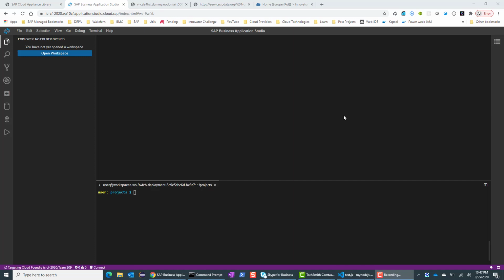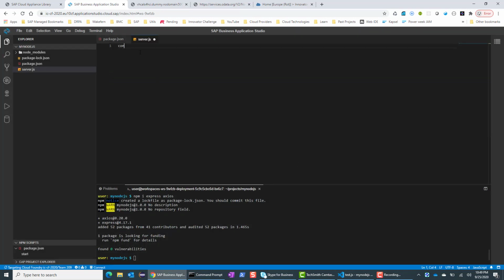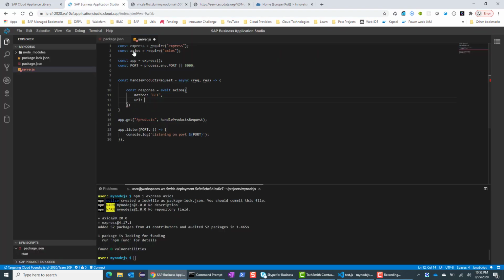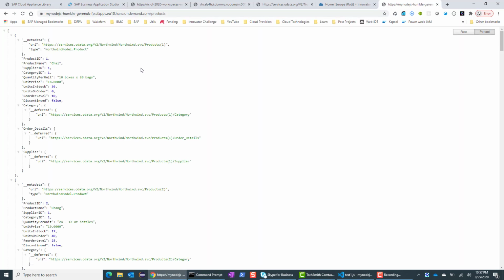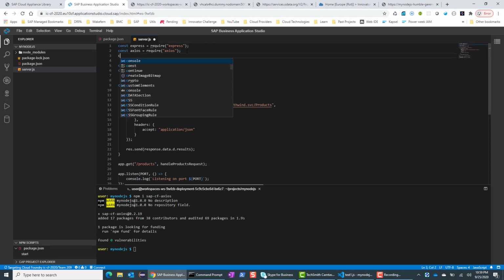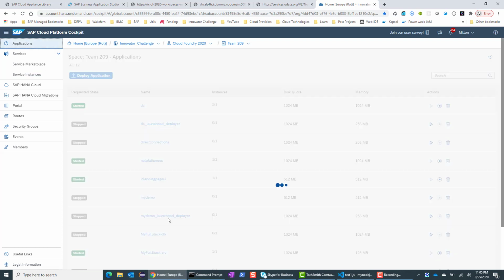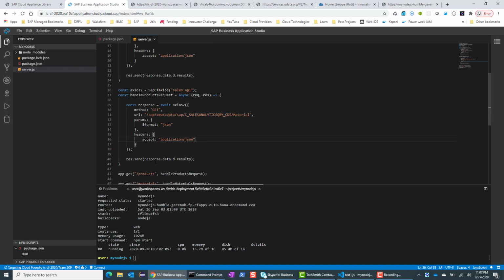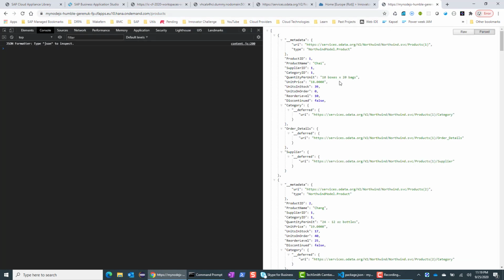Part 5: SAP Cloud Platform Connectivity (Node.js application + Destination + Connectivity Service)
In this series, I will explain how SAP Cloud Platform Connectivity works.

In this session, we will use both the destination service and the connectivity service to connect to an On-Premise system